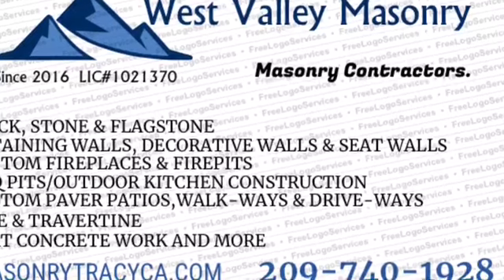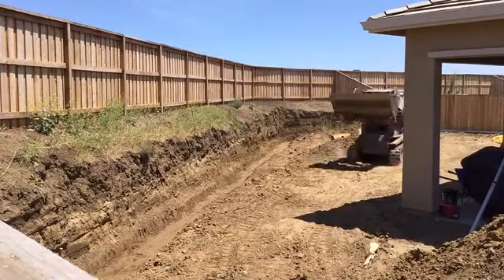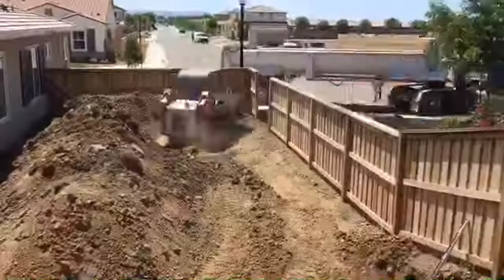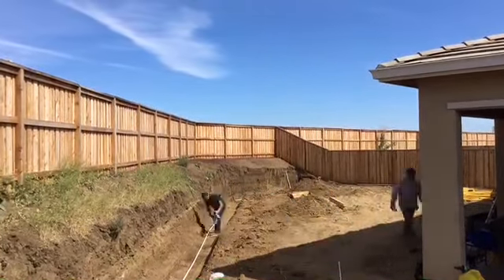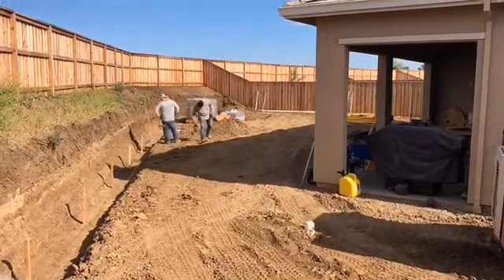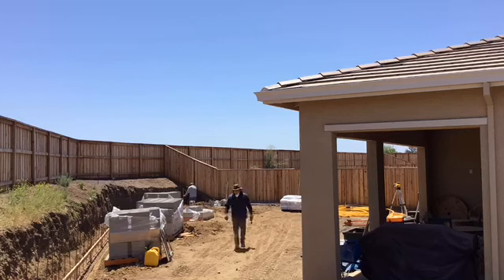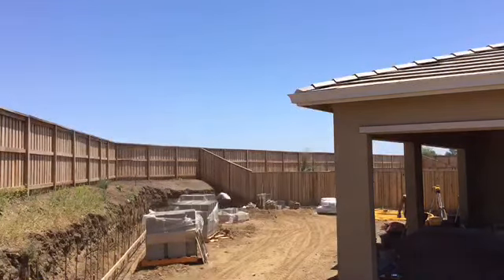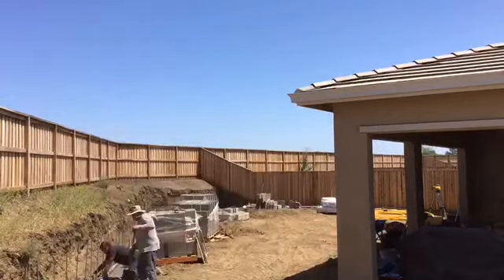How to install retaining wall foot-in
Excavating and building a concrete foot-in for a cinder block retaining wall.
Tips to build a concrete foot in.